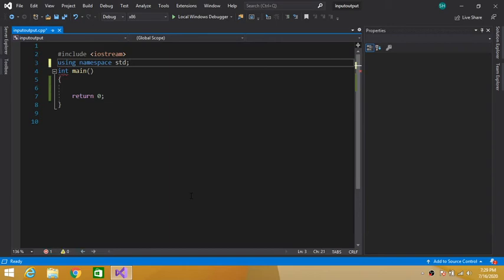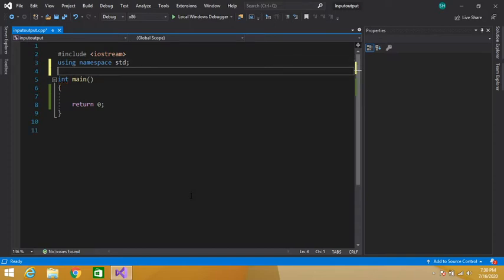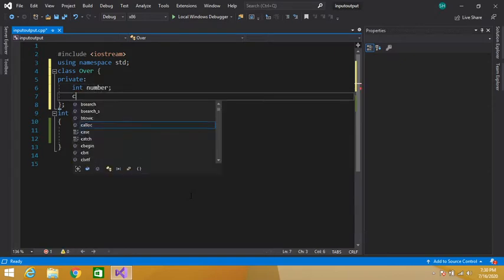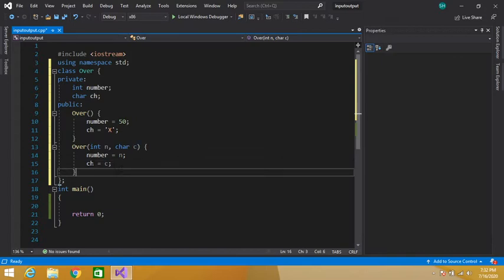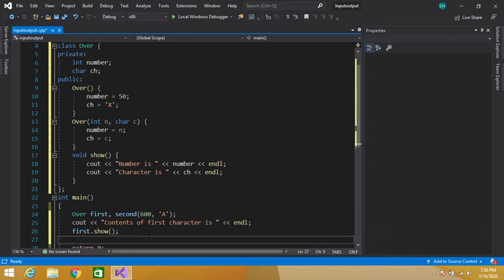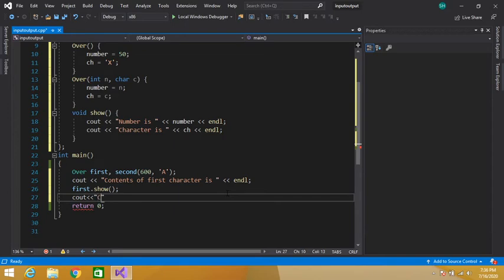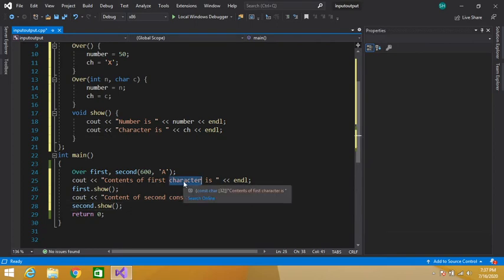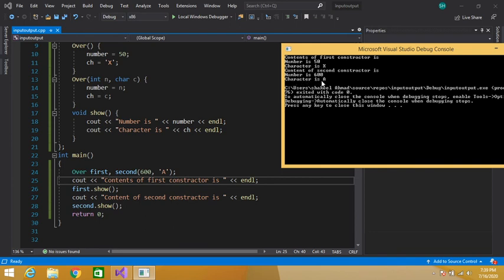c++ constructor overloading || constructor overloading in c++ || what is constructor overloading c++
In this video we have studied about constructor overloading in c++.if you have any query you can ask in the comment section of this video.